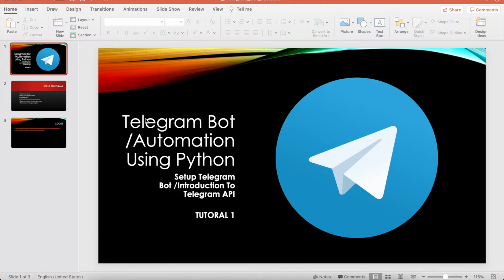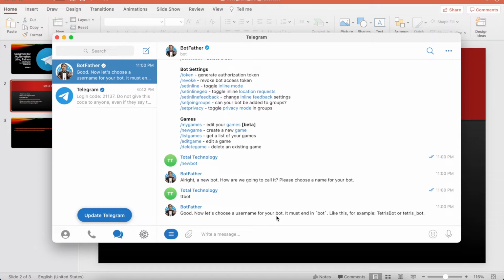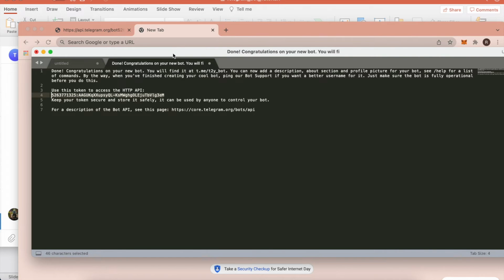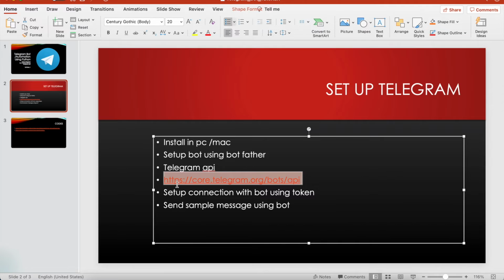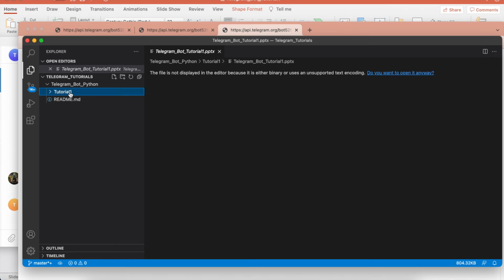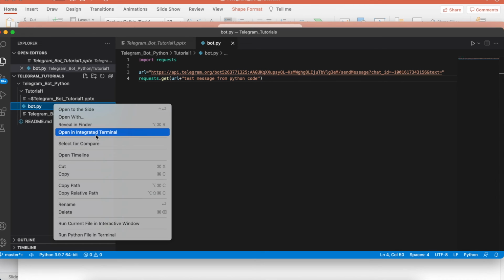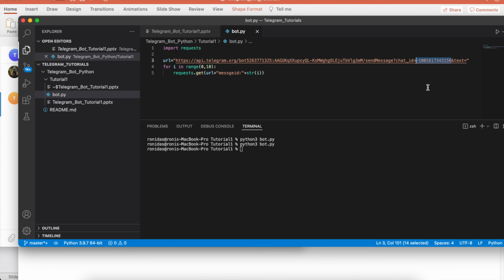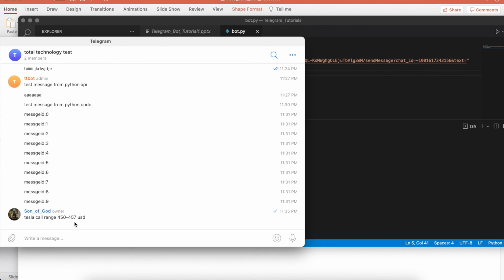Telegram Bot Complete Tutorial With Python|Introduction To Telegram Bot API & Botfather|Tutorial 1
Hey guys! How's it going? In this video I'll be showing you how to create a Telegram bot using Python  Cool ,
Let me know how it goes in the comment section below!